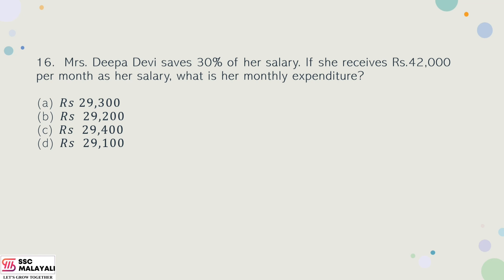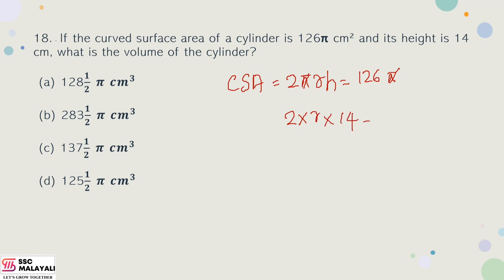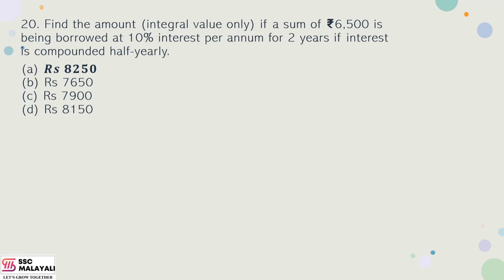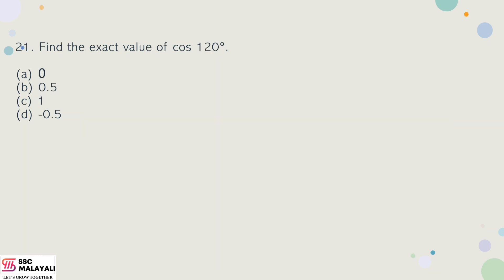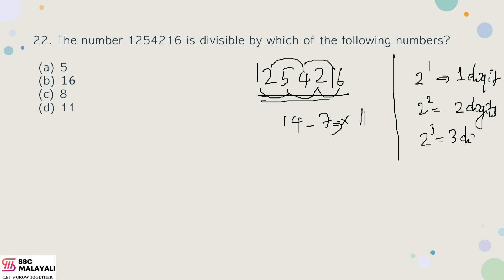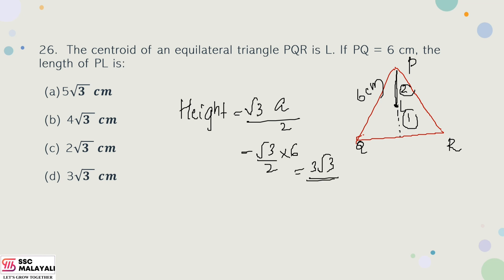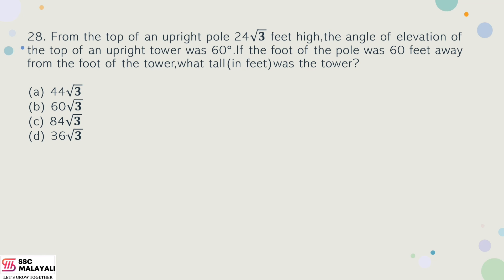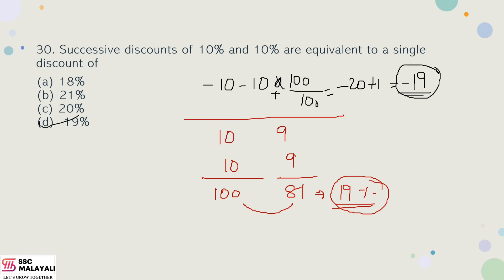QUANTITATIVE APTITUDE || SSC CGL MAINS 2022 || MARCH 6 QUESTION PAPER SOLVED || PART 2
In this video AMRUTH AJAY solve the quantitative aptitude questions asked in the SSC CGL 2022 mains question paper in detail which will be very useful for the upcoming exams of SSC CGL, CHSL, MTS, CPO, GD etc.

The main purpose of our channel is to ensure selection of candidates from Kerala to lucrative central government jobs.

Anyone interested to take classes (any subject) through SSC MALAYALI youtube channel please contact any of the admins of SSC MALAYALI telegram channel. SSC MALAYALI is open to all those who are in search for a platform to show their teaching skills.